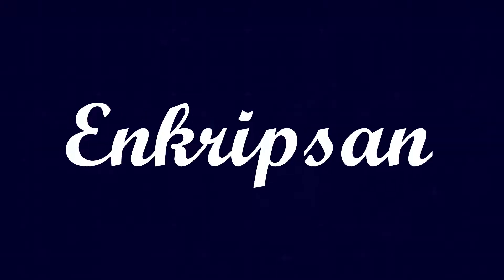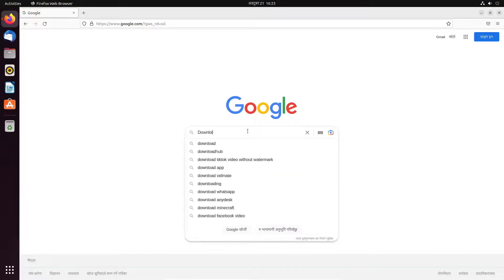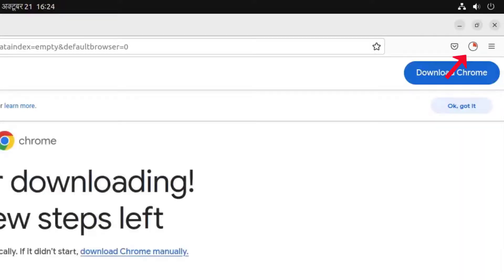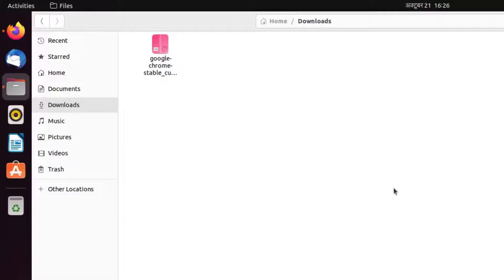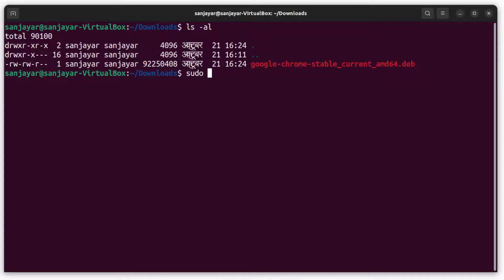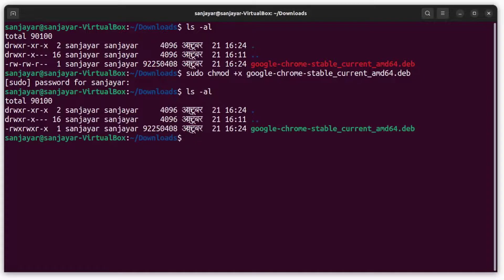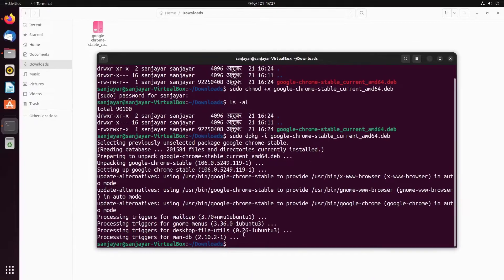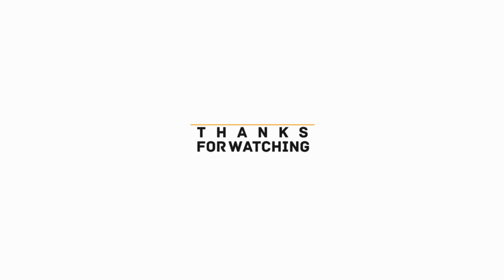How to install Google Chrome on Linux- Ubuntu 22.04 LTS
This video is about how to install Google Chrome in Ubuntu 22.04.
You might already know, to surf the internet, we need an internet browser and the world’s 68% percent of browsing is done via the chrome browser. Since Firefox web browser comes in-built with any version of Ubuntu Desktop, we will use it to download and install the chrome browser.
Also, we will use some commands in order to execute the installation.